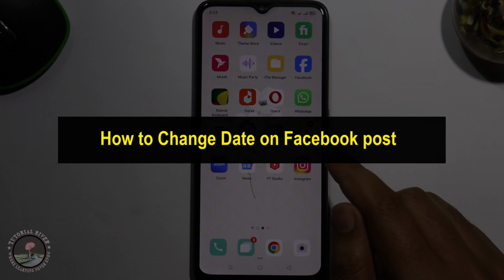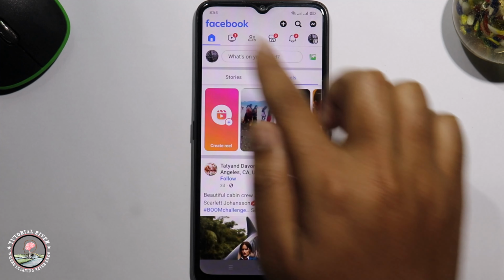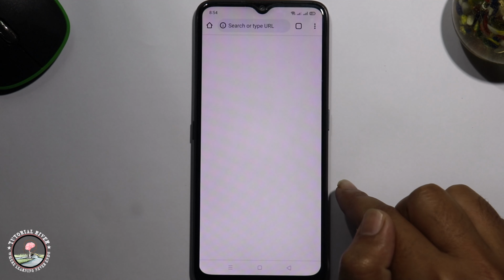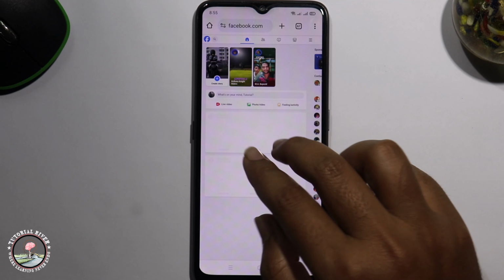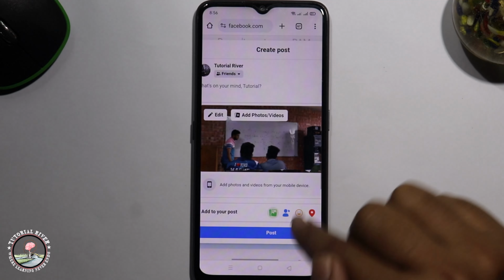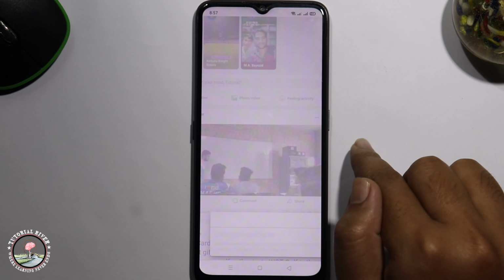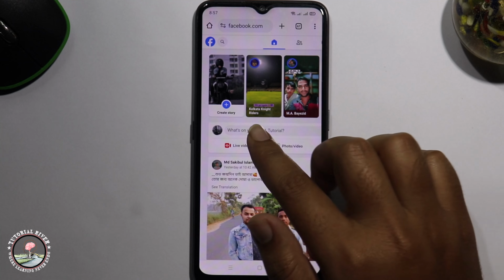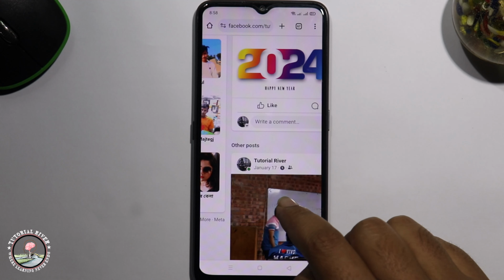How to Change Date on Facebook post ( Step-by-Step )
Here is the step by step guide to change the date of a post on your Facebook timeline. using iphone and android

Video Parts:
0:00 Info & Intro
0:10 Open Facebook
0:41 open Google Chrome
1:13 First Create a Post
2:40 Ending & Outro